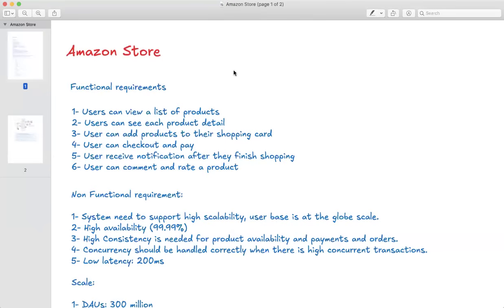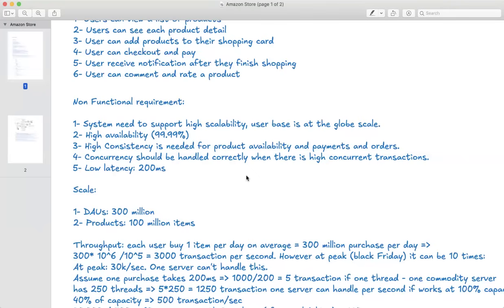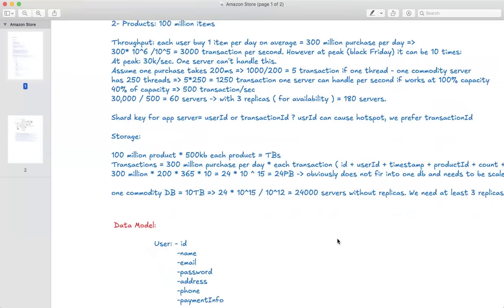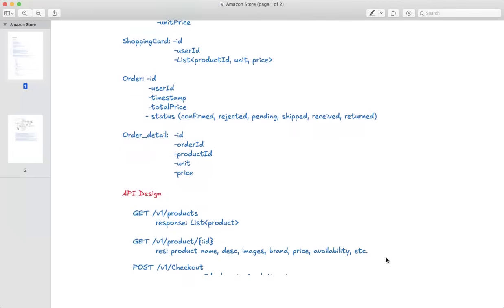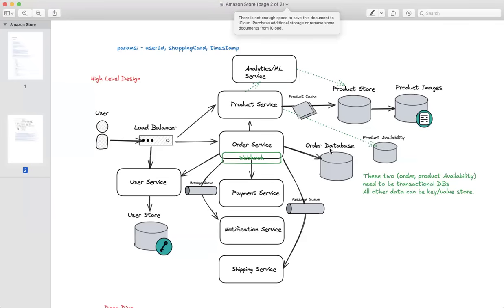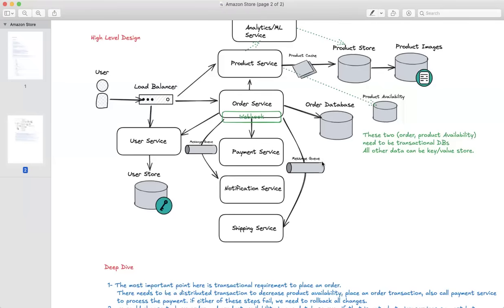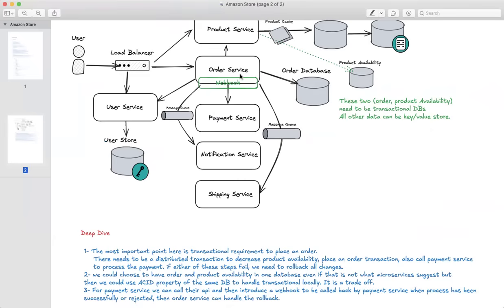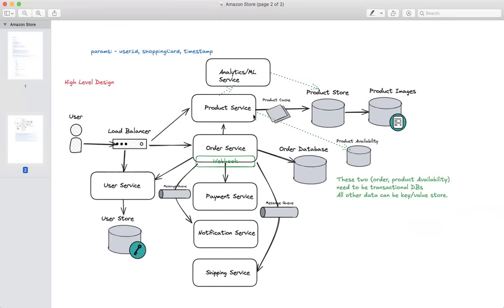Amazon Store Interview System Design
An Amazon Store system is a large-scale e-commerce platform that enables millions of users to browse products, search catalogs, manage shopping carts, place orders, make payments, and track deliveries. The system is designed for high availability, low latency, and massive scalability to handle millions of concurrent users and billions of products.

Whether you're preparing for system design interviews, advancing your software engineering career, or simply passionate about building large-scale systems, you'll find practical insights, real-world examples, and easy-to-understand explanations here.

Your likes, comments, and shares help more people discover these resources and learn from them as well.

Looking for personalized mentorship, career guidance, system design coaching, or engineering leadership advice?

Thank you for being part of this learning community!